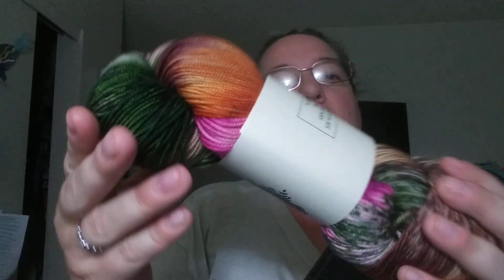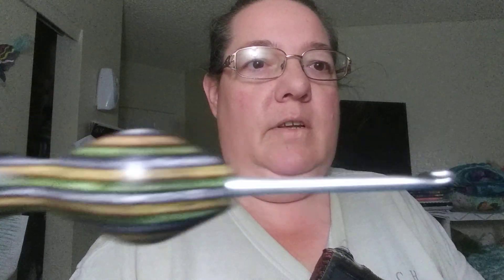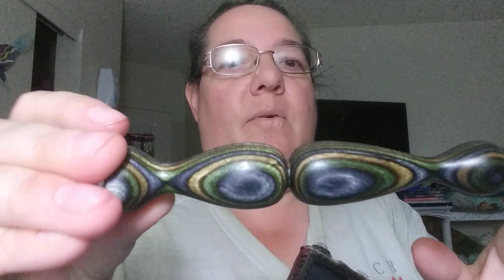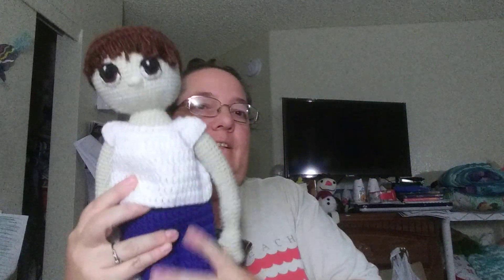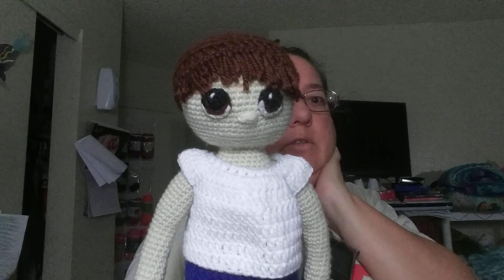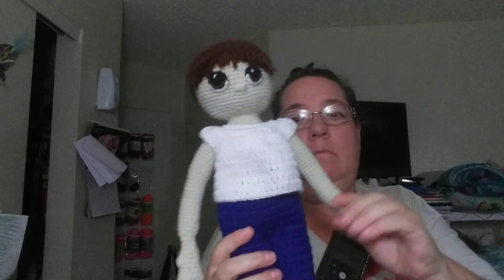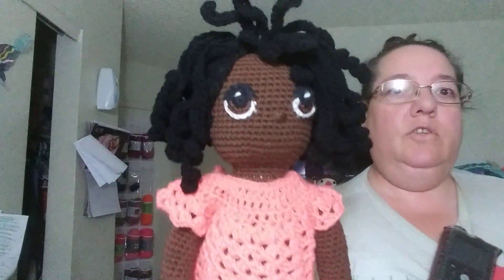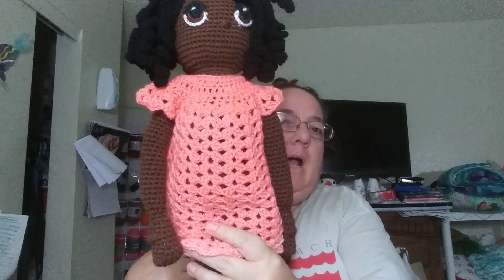Leither Co. November 2019, FO's, and Goals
Leither Co. November 2019, Finished Objects and Goals for the week.